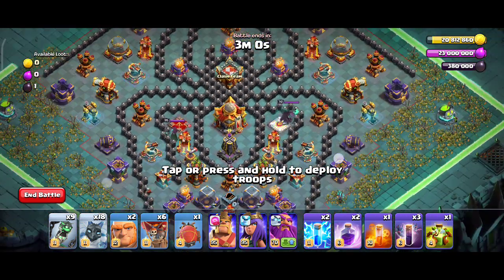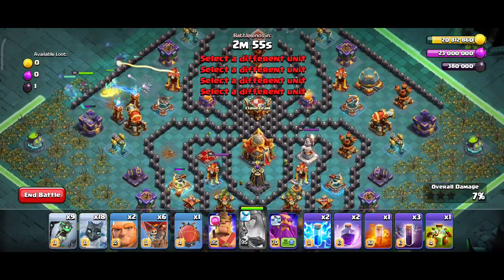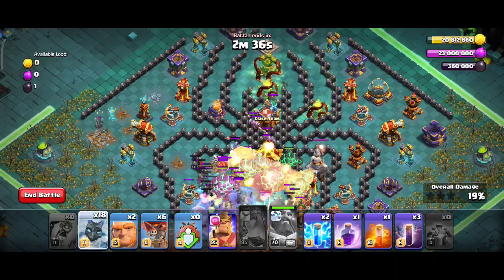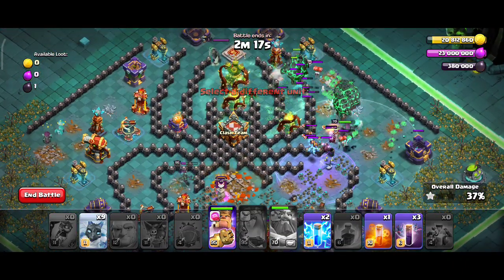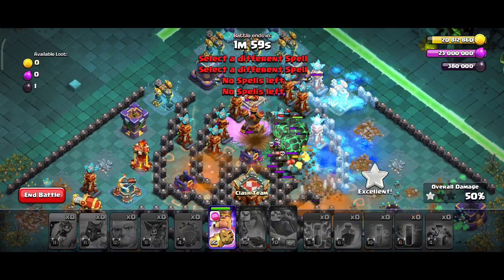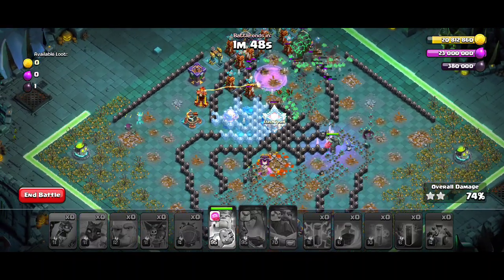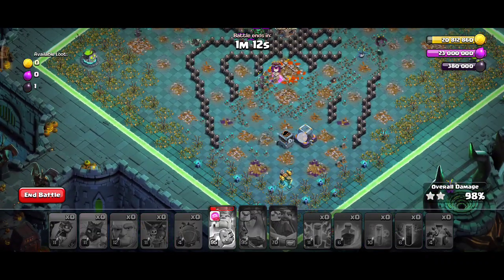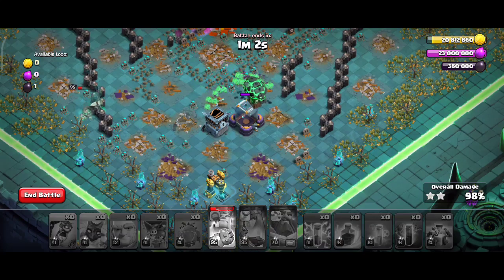3* THREE STAR NO STRINGS ATTACHED CHALLENEGE IN CLASH OF CLANS AKA COC.